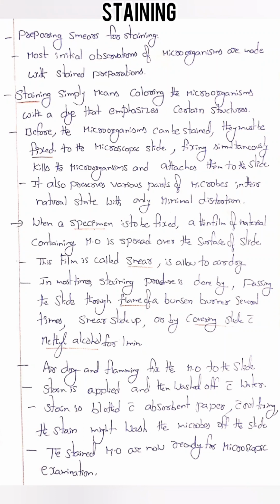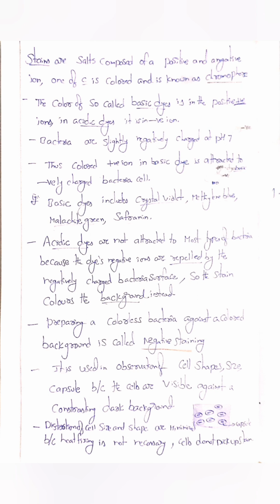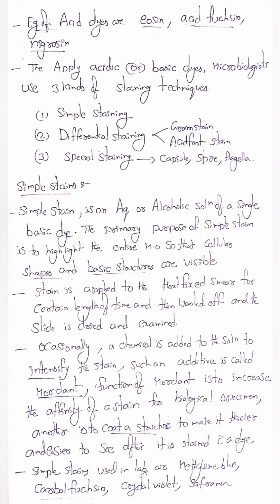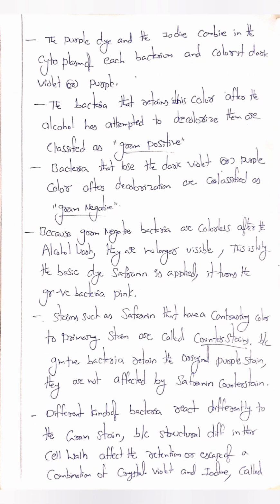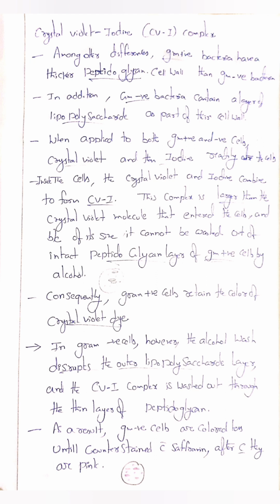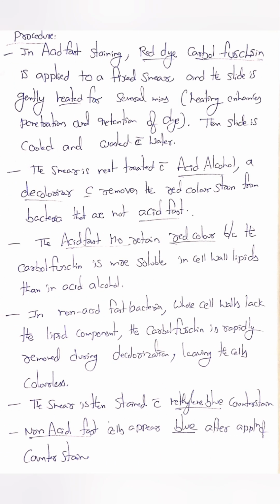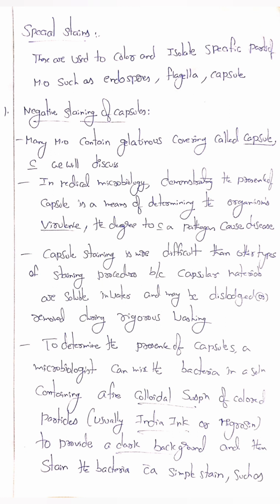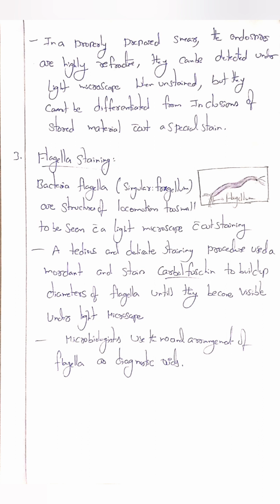Types of Staining of Microorganisms || Microbiology || Medi Queries.